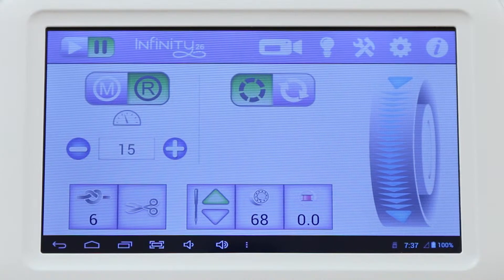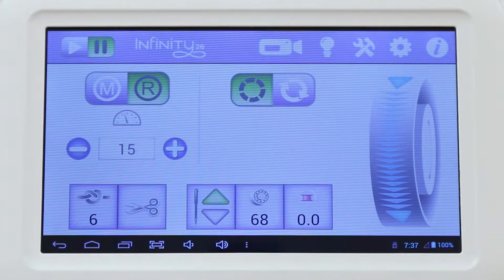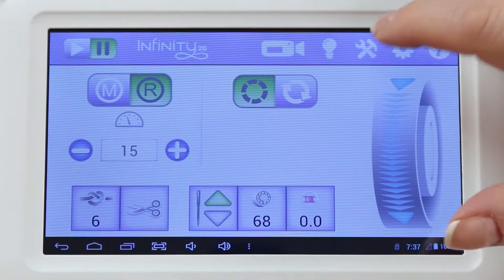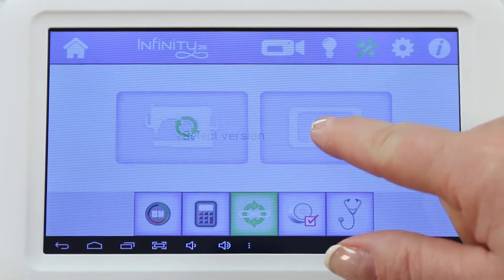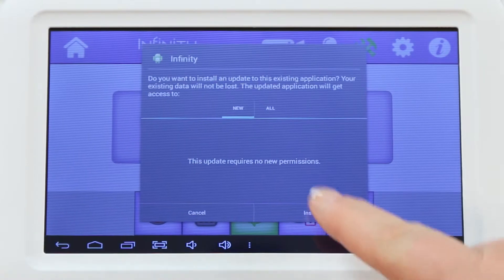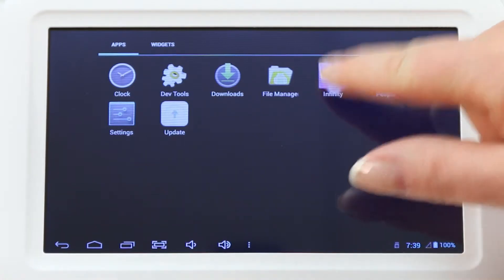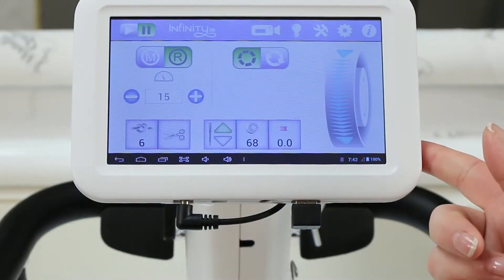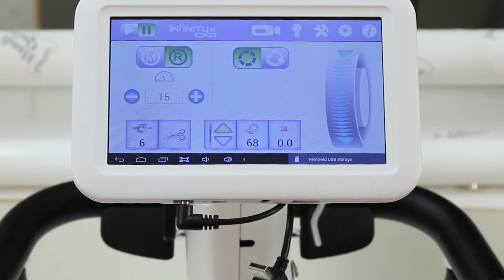Getting Started with HQ Infinity: Updating software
Vicki Hoth, Handi Quilter's Education Coordinator, demonstrates how to update the software on the HQ Infinity.